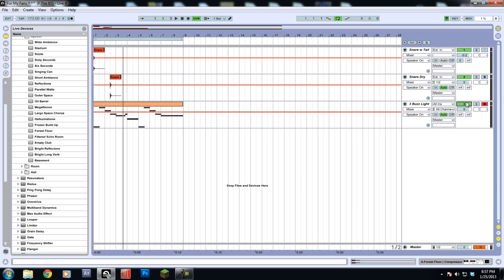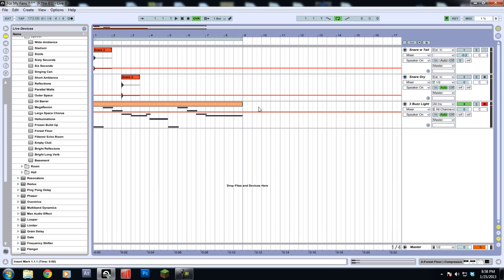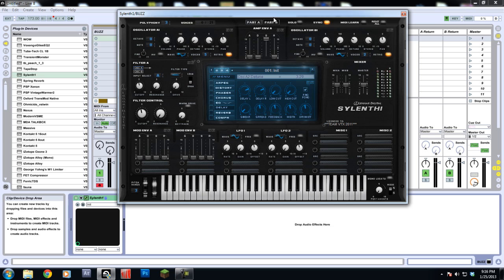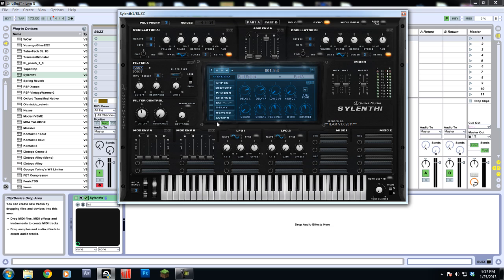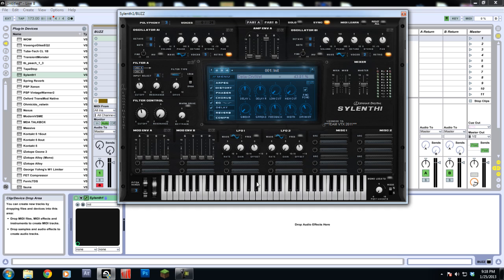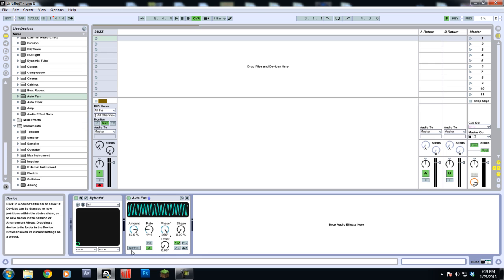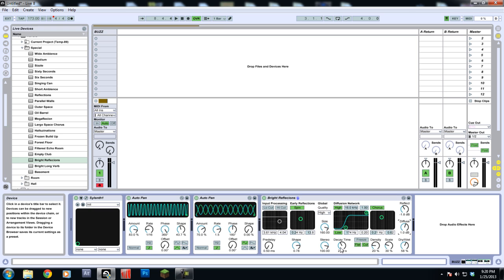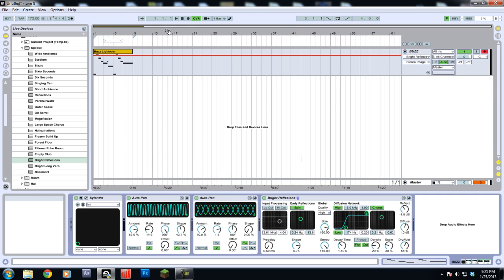Ry Legit Buzz Lightyear Tutorial & Another Skrill Snare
Hey everyone! :) Sorry for the wait! Recently I reached 10,000 plays on my soundcloud page and that just makes me feel pretty nice. SO in celebration of achieving so, along with almost gaining 400 subs here, I'm giving everyone this nice little pack of various things along with a tutorial on how to replicate the lead synth and melody in Ry Legit's track "Buzz Lightyear". You'll also find in the pack of goodies that I have also given you a copy of my chill, feel-good electronic track "My Friend" which is dedicated to all of you who support Reakt!on and help me further myself in the music world! Thanks again everyone! Let's make that 400!!! :D

Pack of Stuff for YOU!